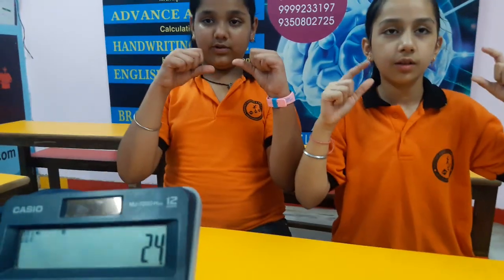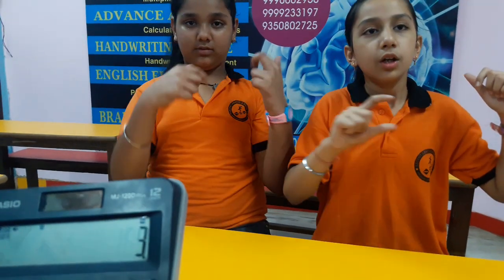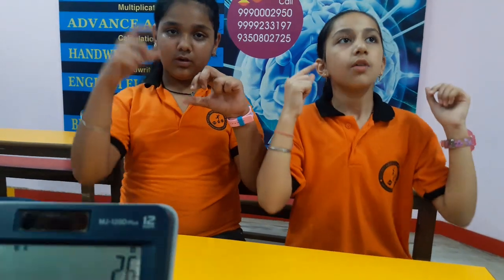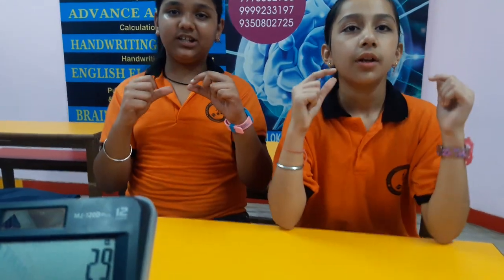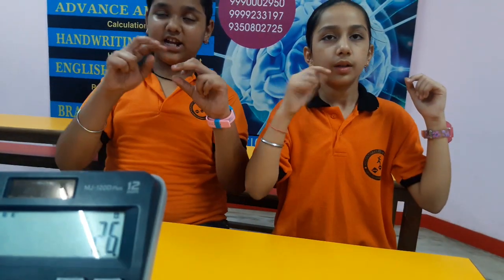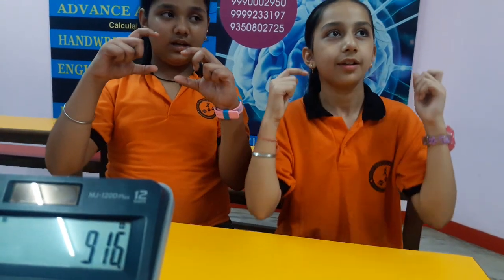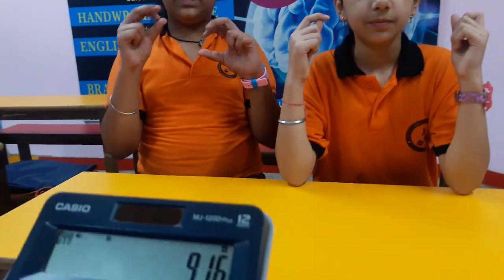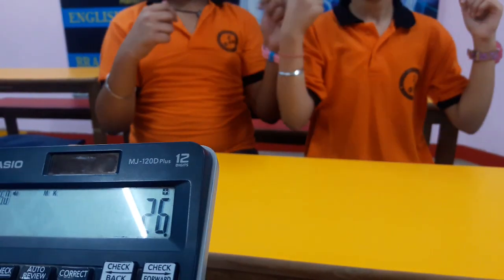Abacus addition demo by Dhriti Dasaur & Deveshi Dhar through bead visualisation.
Learning Maths through Ascent methodology & calculating numbers is so simple and amazing that it comes as a part of inbuilt genius to improve calculating abilities of children . Dhriti Dasaur & Deveshi Dhar of  Sushant Lok 1here give a casual demo of such a skill developed during the course.

Ascent Abacus & Brain Gym is an Educational Organization working for the techniques to improve IQ, Concentration & Focus among children mainly in the age group of 3.5 to 18 years through its various time tested and proven track record programs for the last 14 years. The team is headed by Nationally & Internationally acclaimed faculty offering an incredible teaching methodology with strategic & energized endless research making its program powerful and result oriented day in and day out.
With six Limca records, World Memory Champion, APJ Abdul Kalam Ignite Awards 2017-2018 , series of Spell Bee toppers from its centres along with this year's CBSE X Class Topper Prakhar Mittal , the institute imbibes the creativity & memory skills among children making them reach the zenith and itch their foot prints on the sands of time with a deep positive learning graph in each enrolled student.

Students can easily do tables of any digit number with N number of rows at the end of Level 3 - 4  and perform any triple digit table or long calculations hereafter.
ASCENT Abacus & Brain Gym has been focusing an offering a credible teaching system that emphasizes on total brain development.
Ascent Abacus And Brain Gym
(An ISO 9001:2008; ISO 14001:2004; OHSAS 18001 certified Institution)
Corp Office : -C-933, Basement, Sushant-Lok-1, Gurgaon
For Admission/Franchise query inbox
For details on Whats app contact